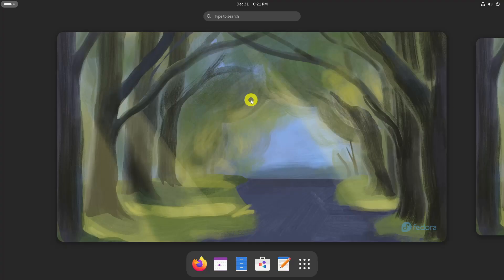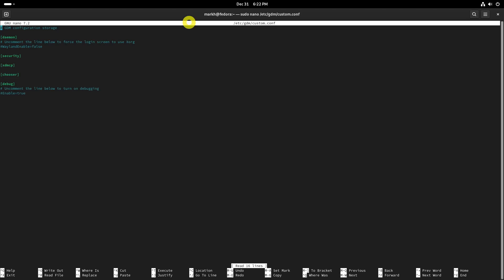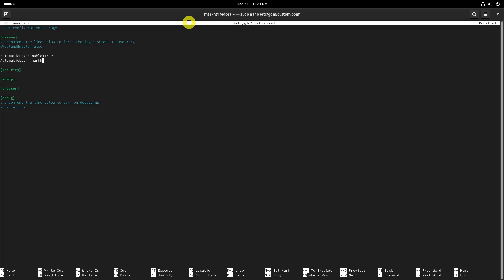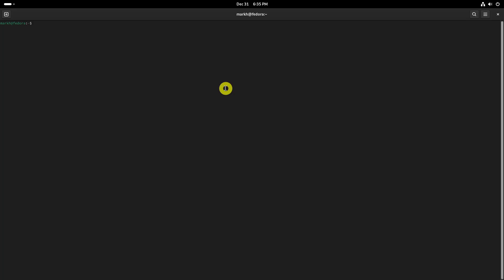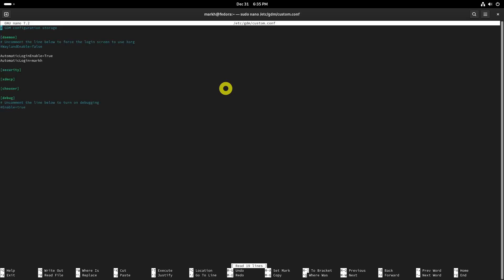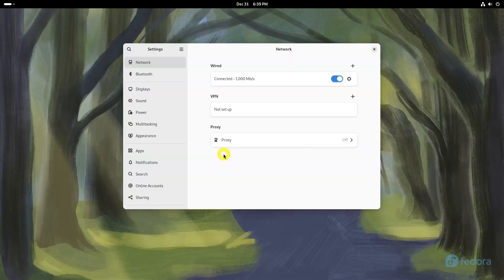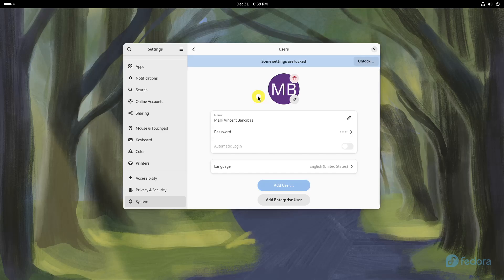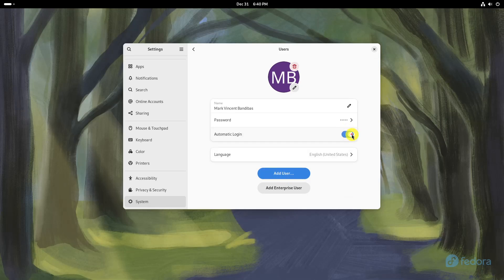How To Enable Automatic Login In Fedora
Setting Up Automatic Login in Fedora from Command Line and GUI. This video will walk you through the simple steps of enabling automatic login in Fedora, both from the command line and the graphical user interface (GUI).

Chapters:
0:00 Intro
0:19 Enable Automatic Login in Fedora from Command Line
1:38 How to Disable Automatic Login Feature from Command Line
2:04 Enable Automatic Login in Fedora from GUI
3:33 End screen

What you'll learn:
1. Enable Automatic Login in Fedora from Command Line
     a. How to enable automatic login in Fedora
     b. How to Open the Terminal
     c. How to Edit the GDM (GNOME Display Manager) Configuration File
     d. How to Open the GDM Custom Configuration File
     e. How to Modify GDM Configuration File
     f. How to Verify Automatic Login
     g. How to log you in automatically without asking for a password
2. How to Disable Automatic Login Feature
     a. How To disable automatic login in Fedora
     b. How to set the value of AutomaticLoginEnable parameter to False
     c. How to edit the GDM configuration file
3. Enable Automatic Login in Fedora from GUI
     a. How to enable automatic login in Fedora through the graphical user interface (GUI)
     b. How to Access System Settings
     c. How to open the main system settings menu
     d. How to manage user settings, including login options
     e. How to Navigate to Users Settings
     f. How to Unlock User Settings
     g. How to Enable Automatic Login
     h. How to Toggle the switch box next to "Automatic Login"
     i. How to sets your account to log in automatically without a password prompt
     j. How to automatically log in to your user account without asking for a password
4. How to enable automatic login in Fedora Linux through the command line and the graphical user interface (GUI)